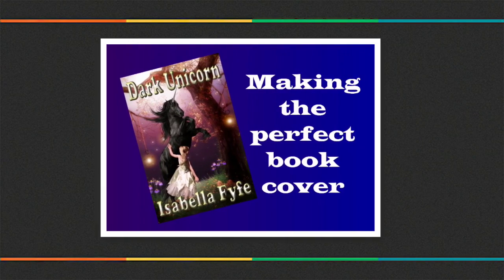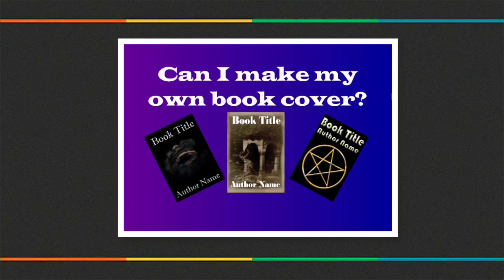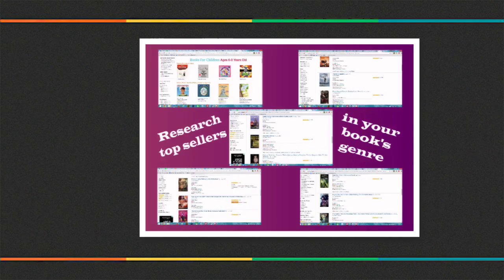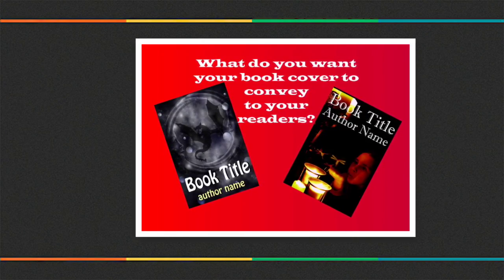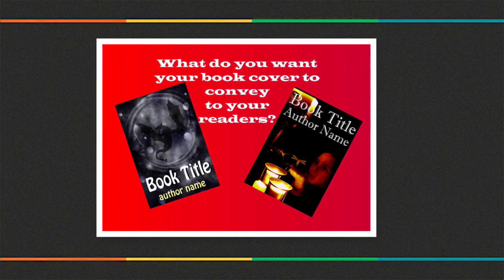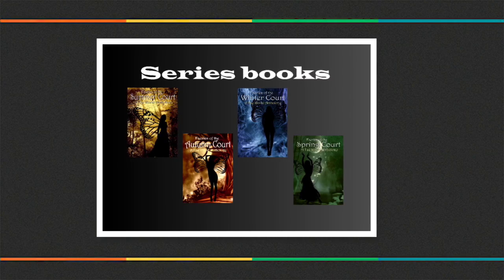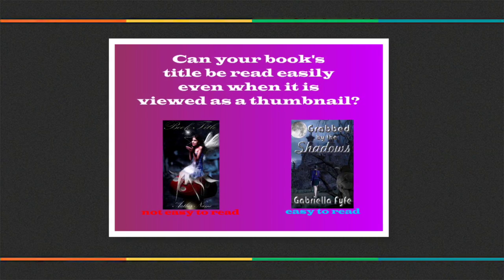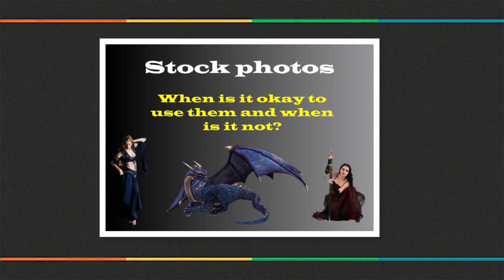Creating the perfect book cover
Blog Your Book in 30 days
Melusine Muse Press